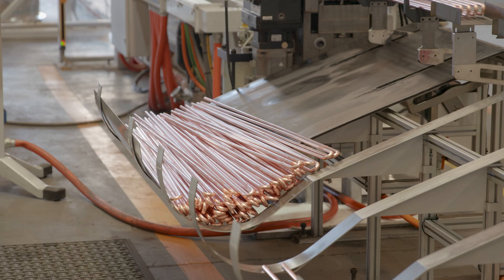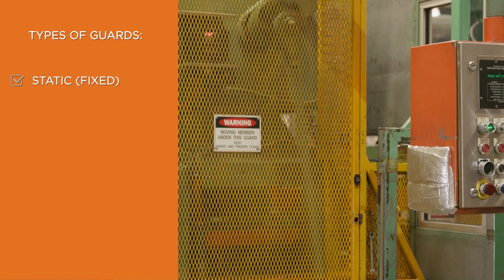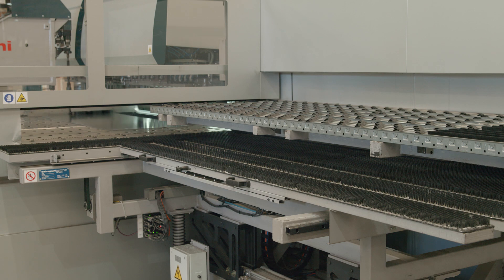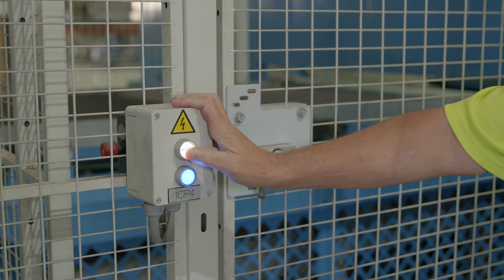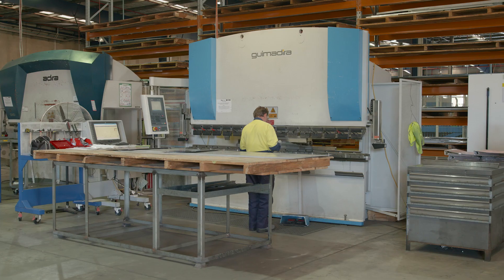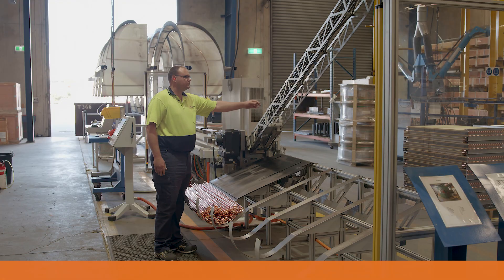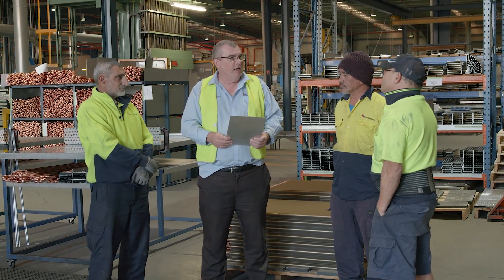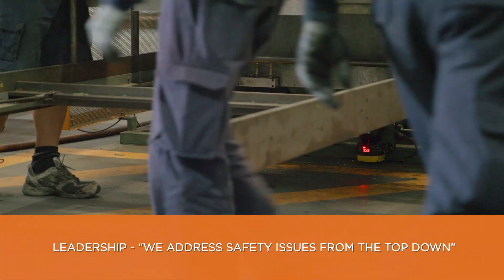How to use machine guarding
We talk to staff of Temperzone in Western Sydney, makers of air conditioning and ventilation systems, about how they use machine guarding to keep workers safe.